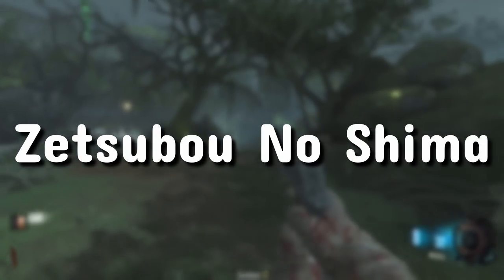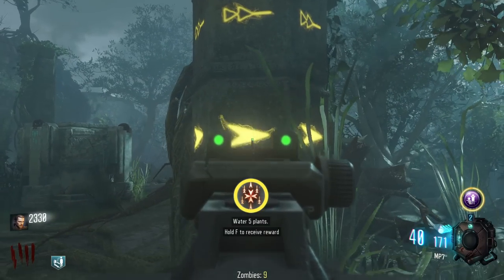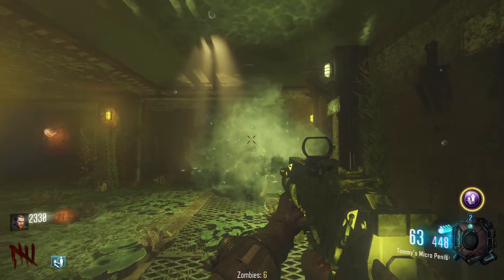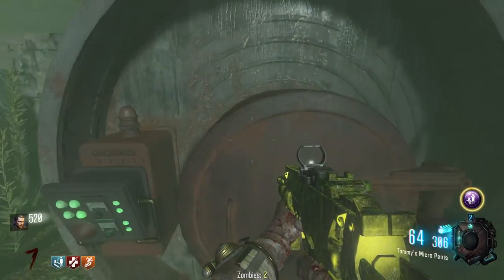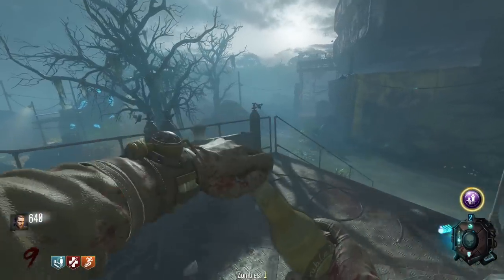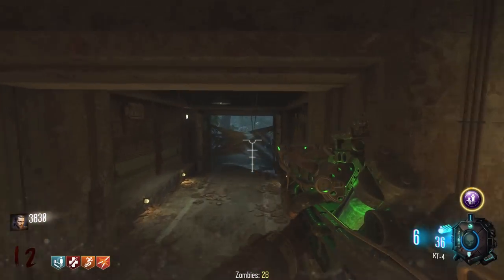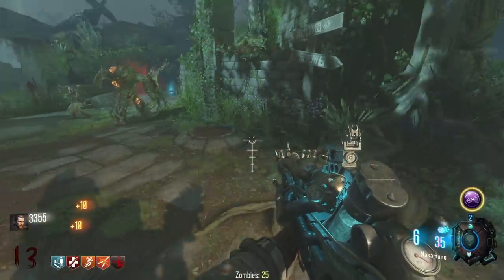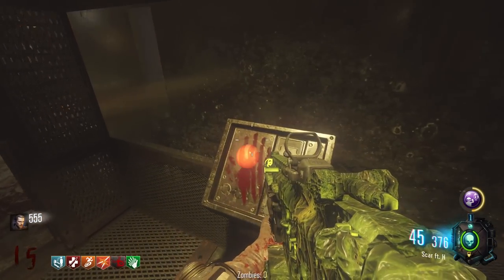Can I Beat Zetsubou No Shima with Bo2 Guns? (Bo3 Zombies Mod)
The Zetsubou No Shima Easter Egg on Bo3 Zombies with Black Ops 2 Weapons!

In this video, I installed a mod that let me use Black Ops 2 guns on a Black Ops 3 Zombies map - Zetsubou No Shima. I attempted to beat the Easter Egg with Bo2 guns, enjoy!

💚T1 Clips YT. @FPSTyler1Clips
💚Negan Net YT... @NeganNet

Black Ops 3 Zombies with Bo2 Guns
Zetsubou No Shima Easter Egg with Black Ops 2 Guns
CoD Zombies Easter Egg with Bo2 Guns

0:00 Intro